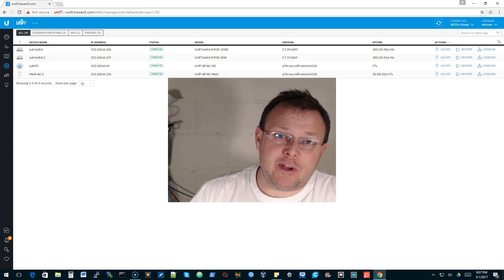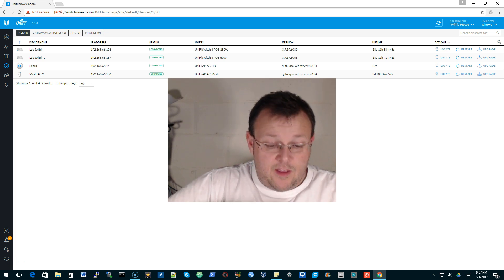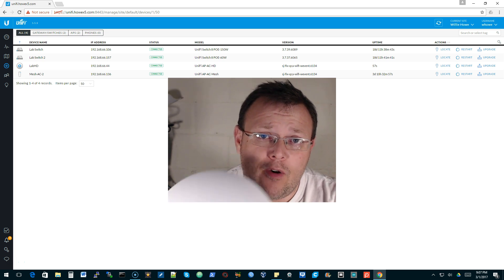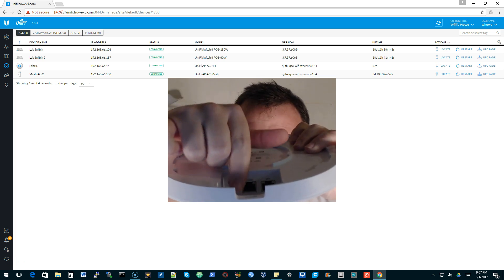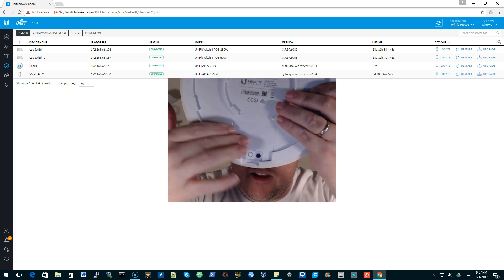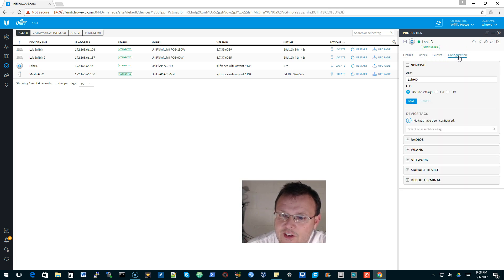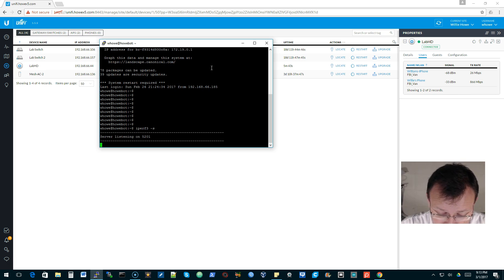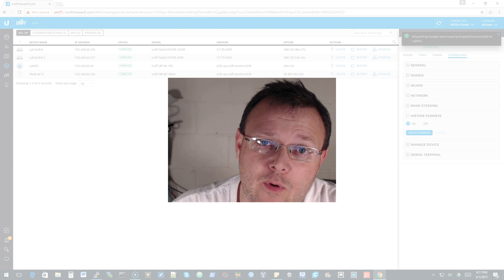UniFi UAP AC HD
In this video I'll show you the UAP AC HD!  This is the newest access point from Ubiquiti and is the first in what will be the best Wave 2 gear available! Buy your gear below!